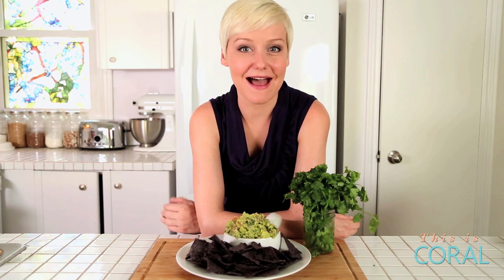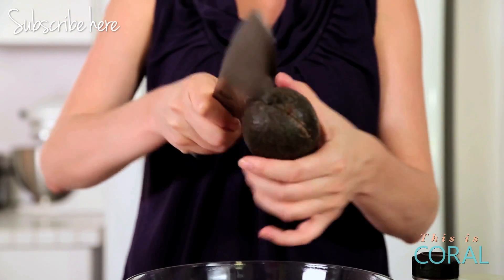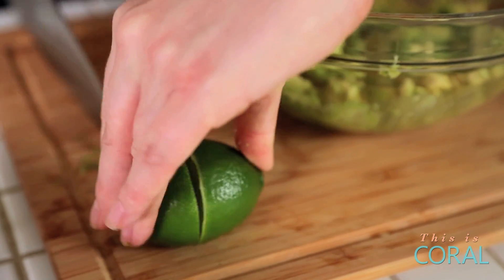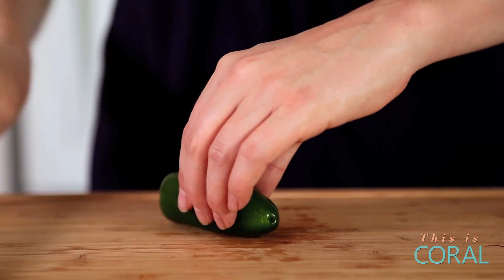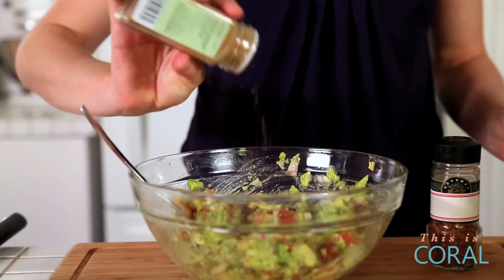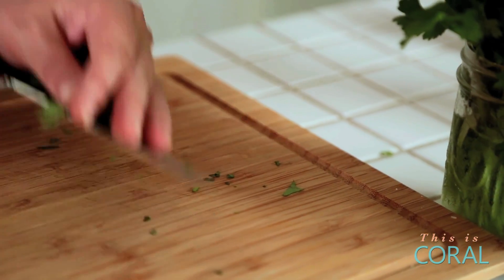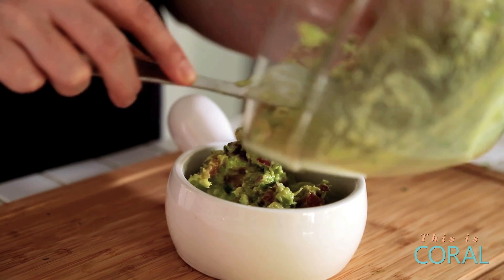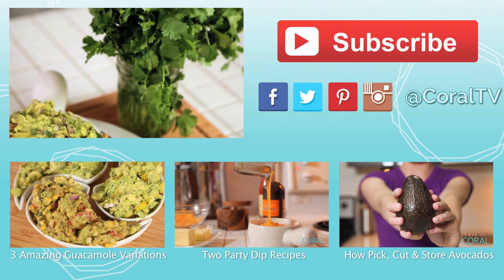The Domestic Geek: Classic Guacamole Recipe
3 ripe avocados
1 lime, juiced
¼ red onion, finely diced
½ jalapeno pepper, minced
1 tomato, seeded and diced
1 clove of garlic, minced
1 bunch of fresh cilantro, chopped
½ tsp cumin

Using a potato masher, mash the avocados.
Mix in lime juice, red onion, jalapeno, tomato, garlic, cilantro, cumin, cayenne, salt and pepper.
Serve immediately or store in the refrigerator for up to three days.